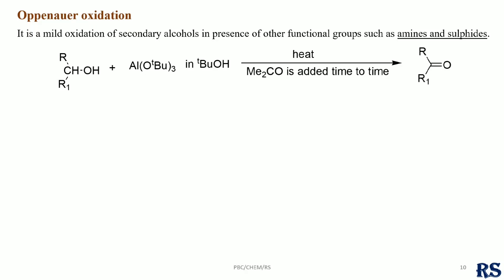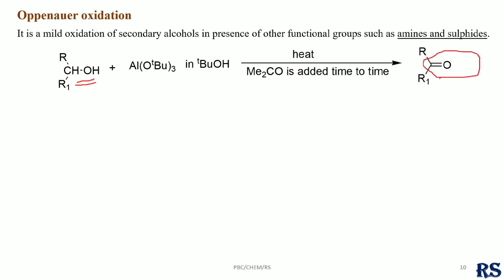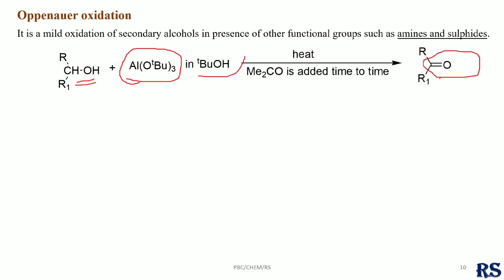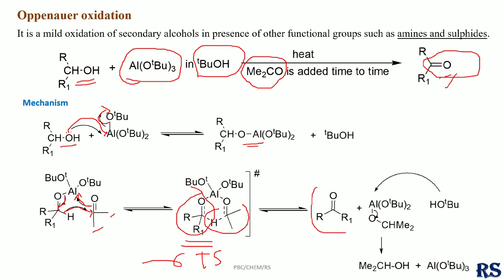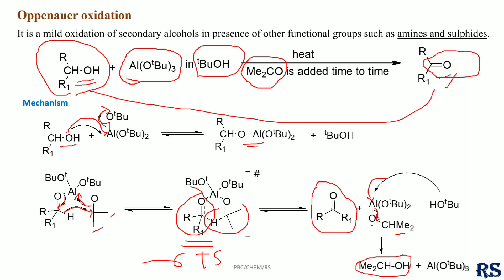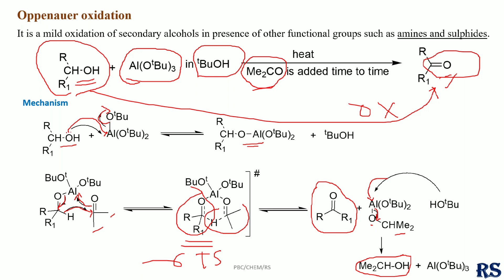136. Oppenauer Oxidation (অ্যালকোহল-6)